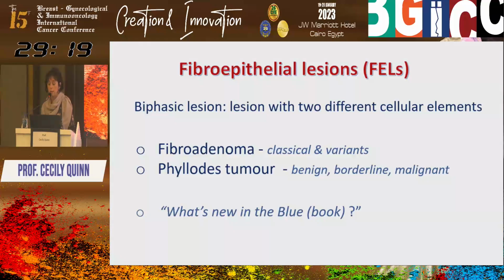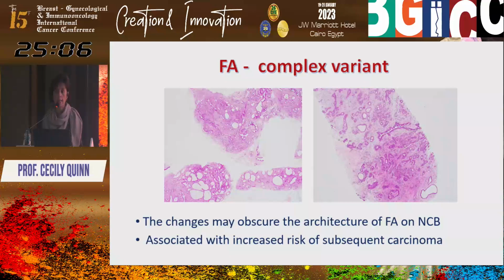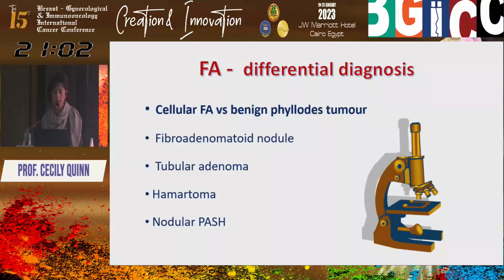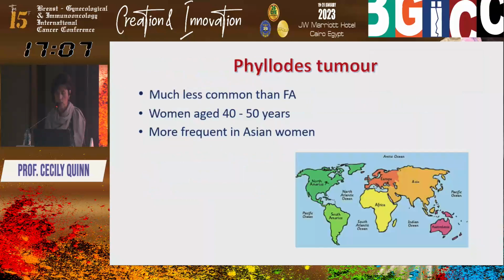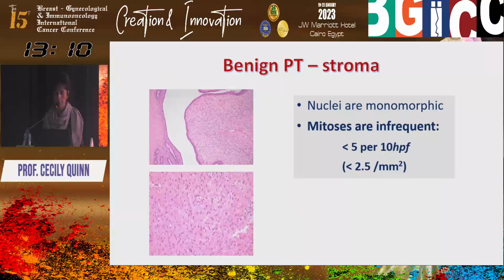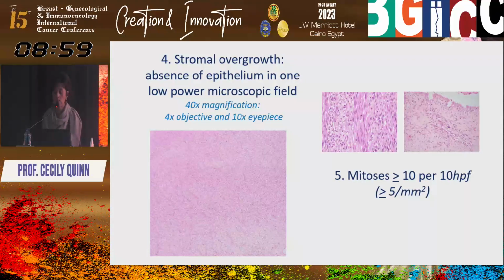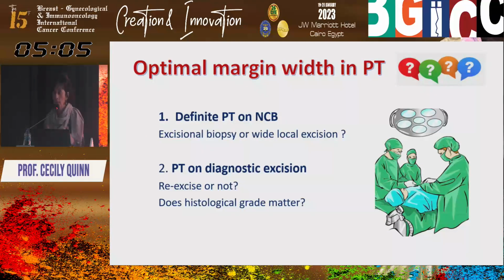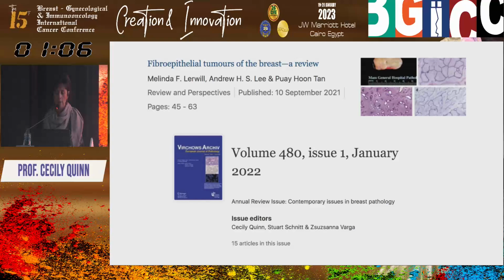Fibroepithelial lesions of the breast byProf Cecily Quinn